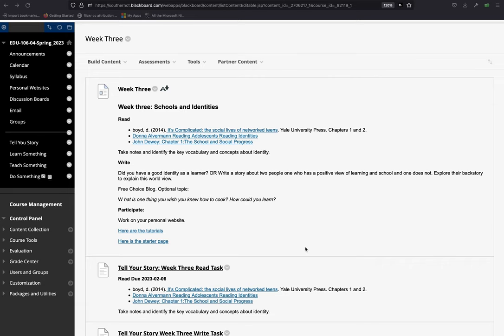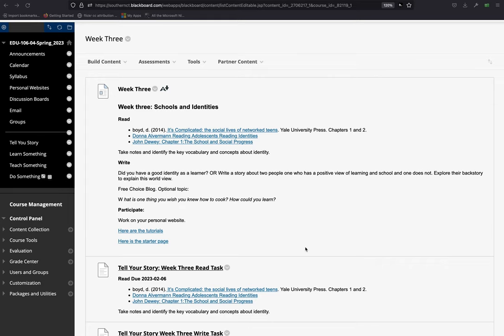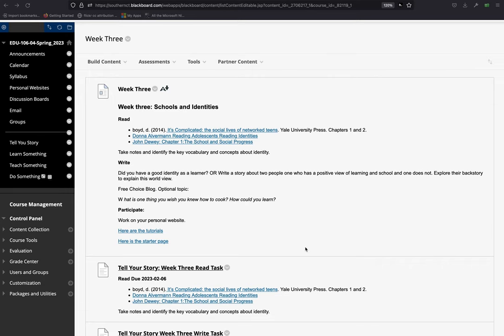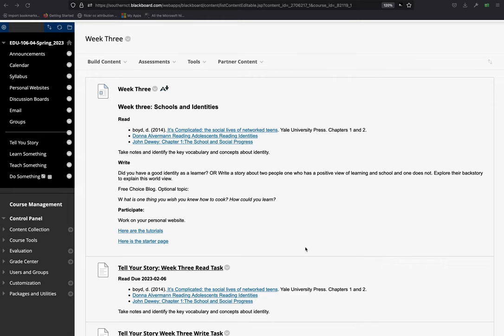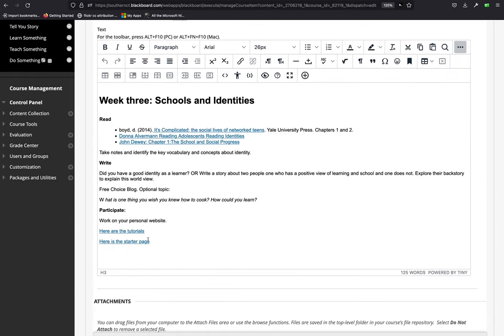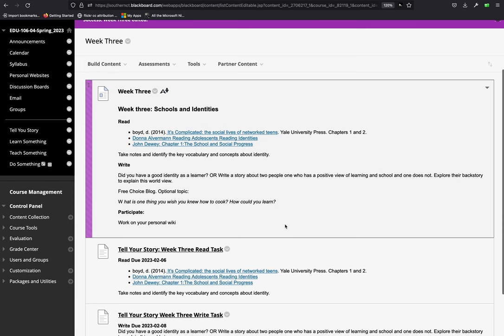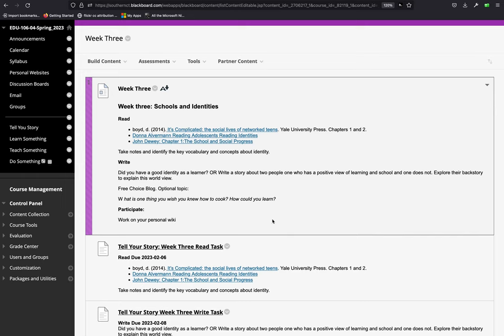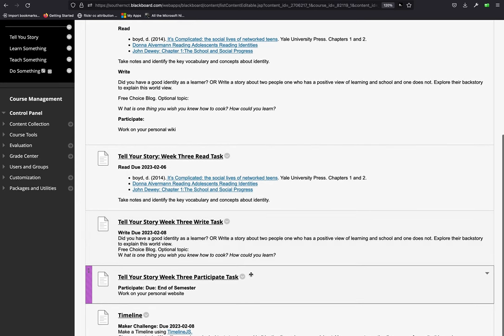Week Three In Tell Your Story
This week we consider how our identities as learners get shaped